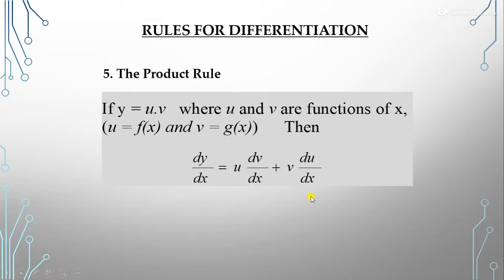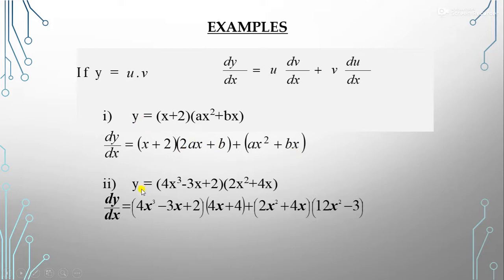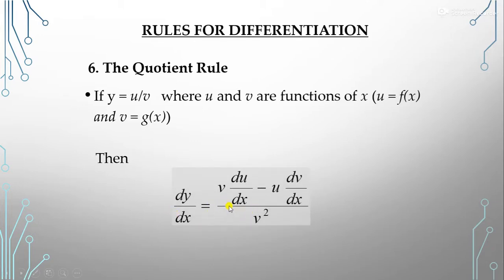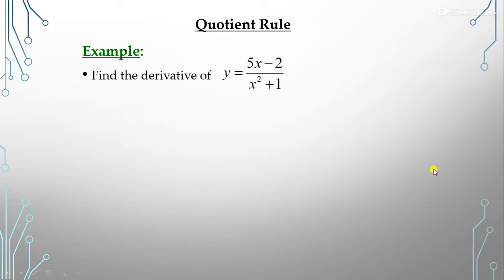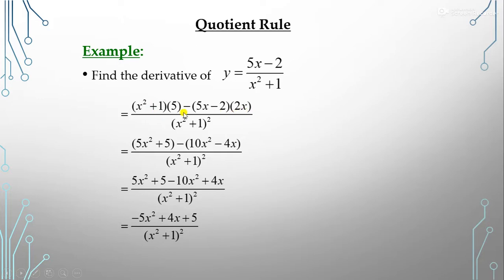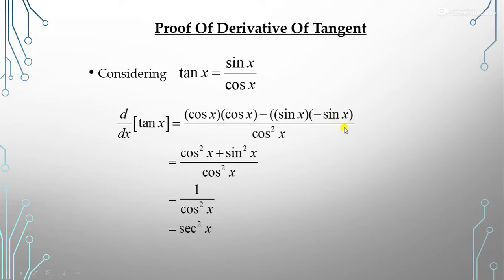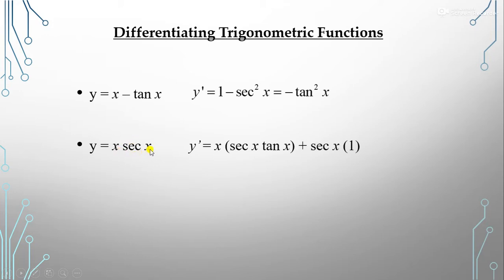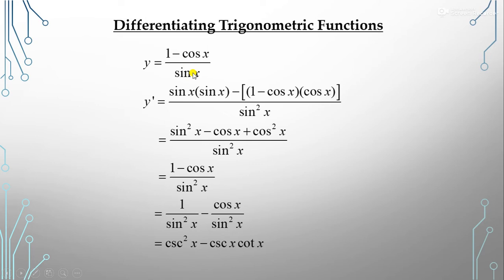Rules for Differentiation - Part 2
Product Rule, Quotient Rule, Derivatives of Trigonometric Functions, Differentiation of Trigonometric Functions with Examples.